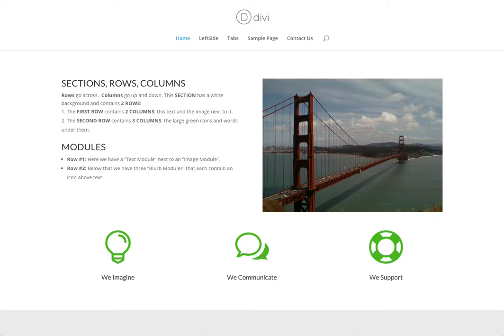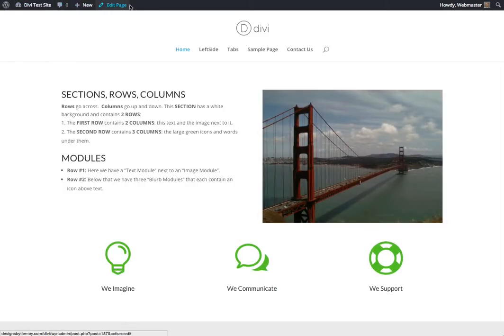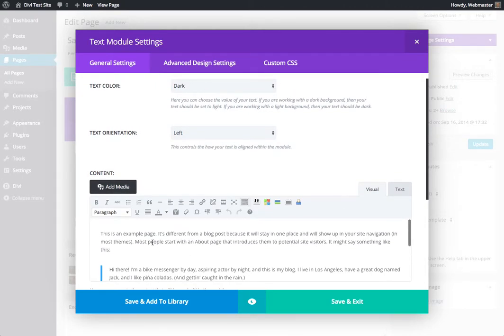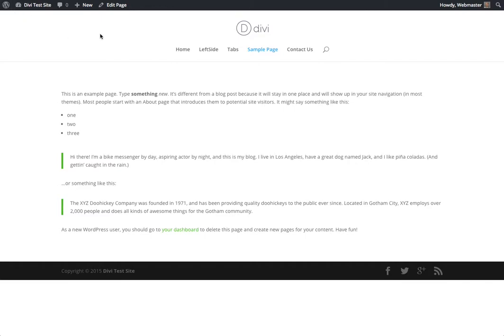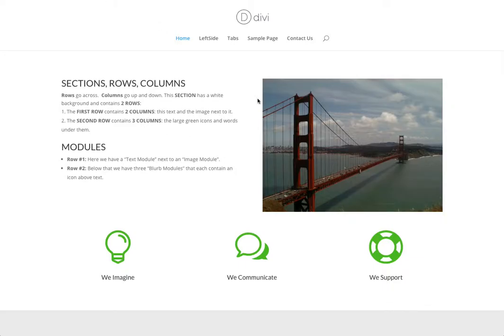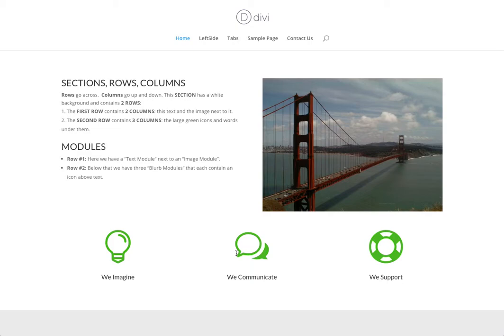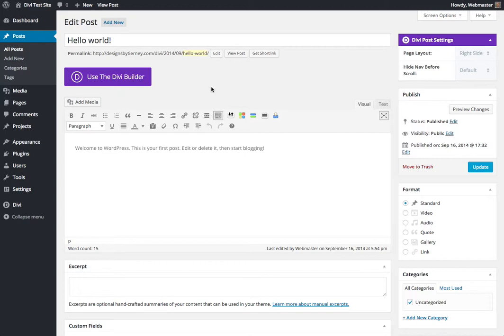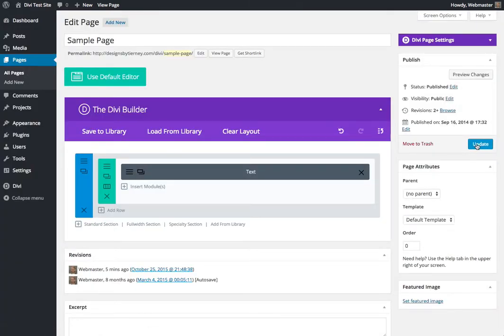Divi Tutorial, Video 1 - Basic Steps to Edit Content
WordPress & Divi Theme Tutorial Series.  Video 1.  Lets begin with the basics involved in making a change to your website content. By David Tierney of designsbytierney.com.